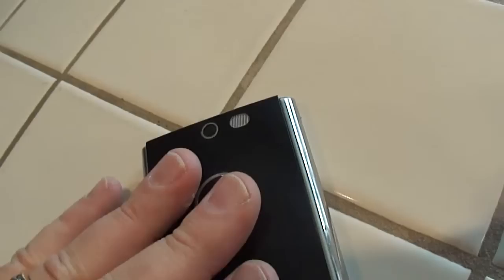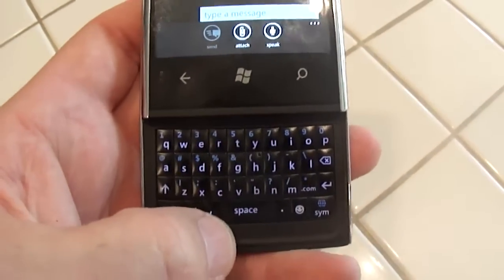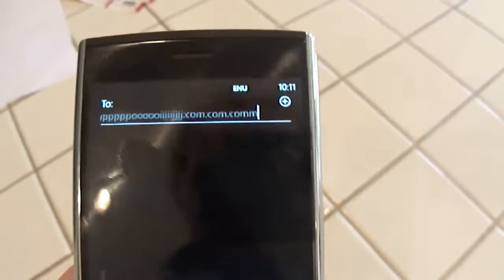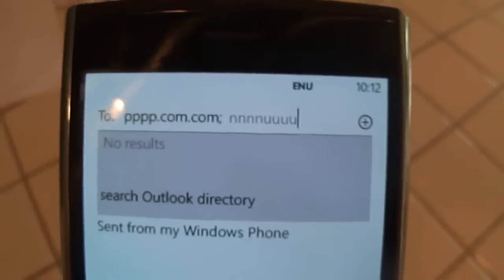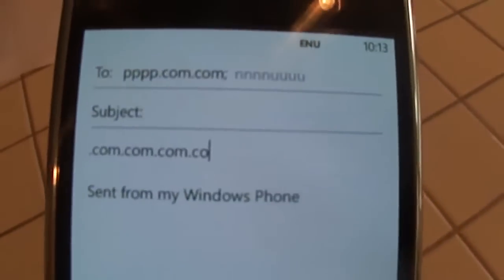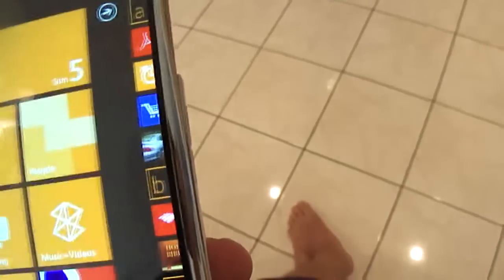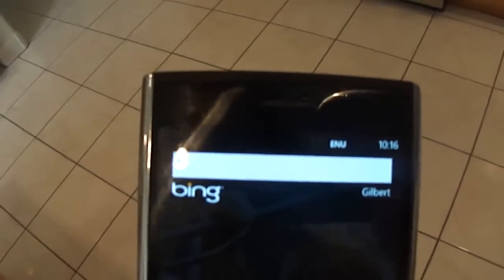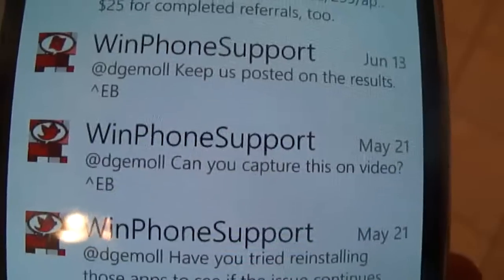Dell Venue Pro Review - Features & Specs, The Pro's And Con's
Hi and welcome to this Dell Venue Pro review video Here you're going to find information nobody else is willing to share with you. You see, everyone is interested on this issue, but very few know what I'm about to tell you. Please visit the link to know more